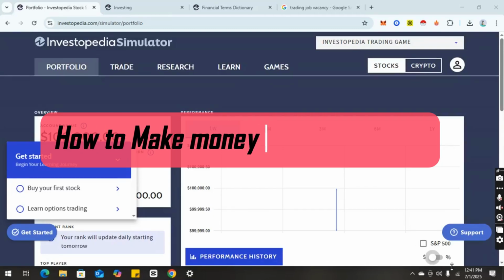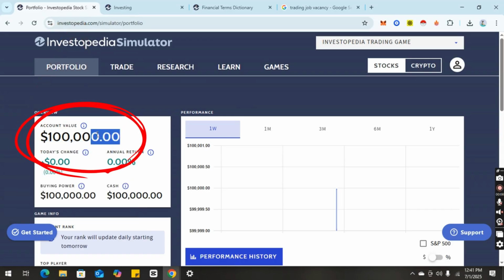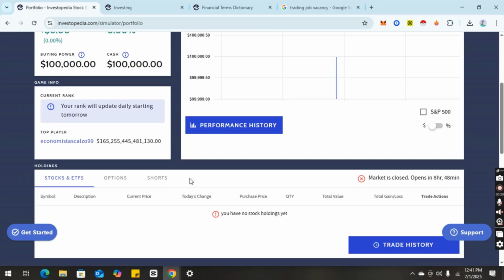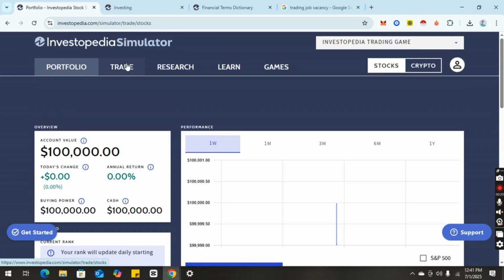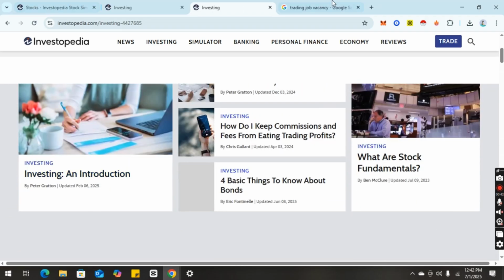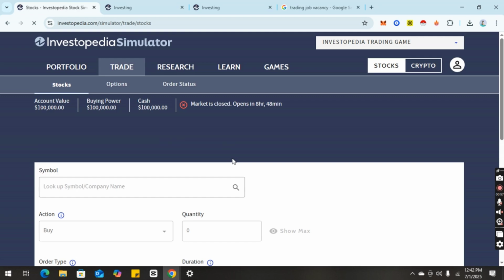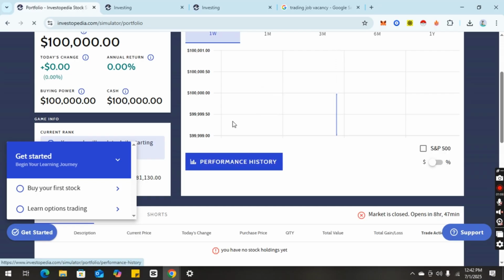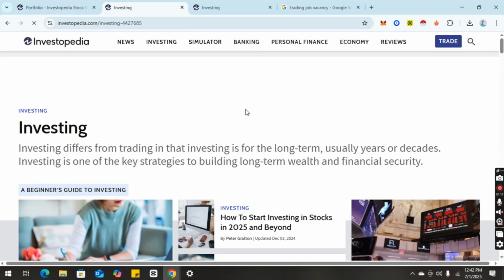How to Buy Crypto in Trust Wallet (2025 Update)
Want to buy crypto straight from your phone? 📲💸 In this 2025 update, I’ll walk you through how to buy crypto in Trust Wallet step-by-step—from selecting your token to choosing the right provider and completing the transaction safely. Perfect for beginners and crypto-curious users! 🚀🔐